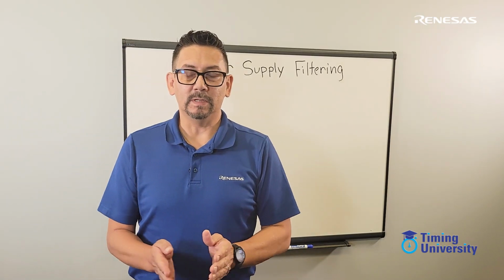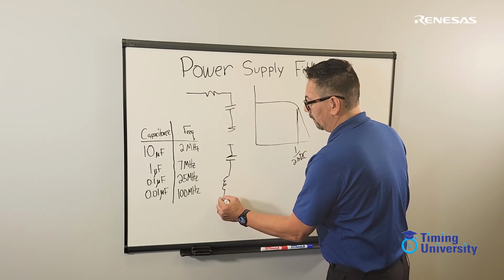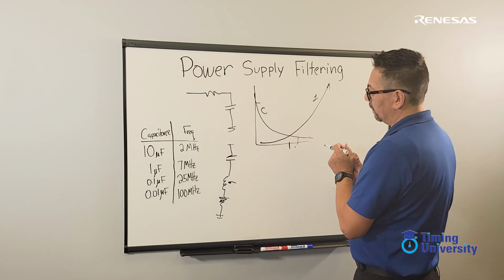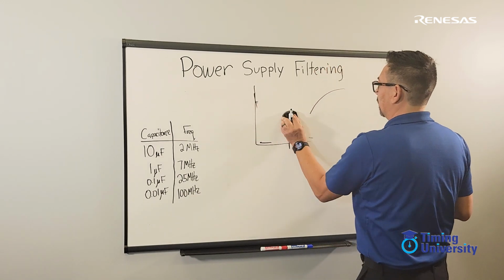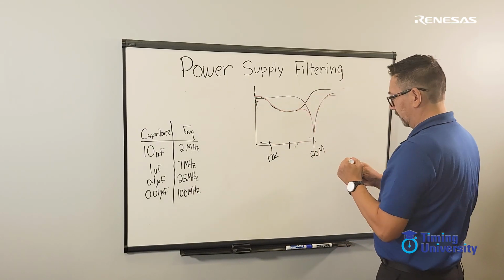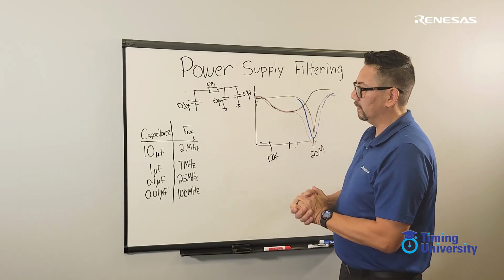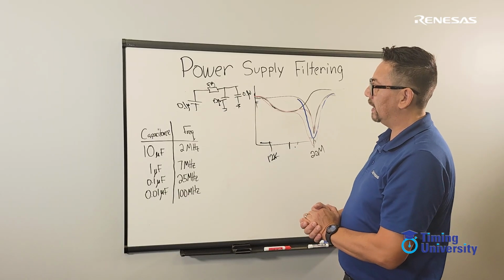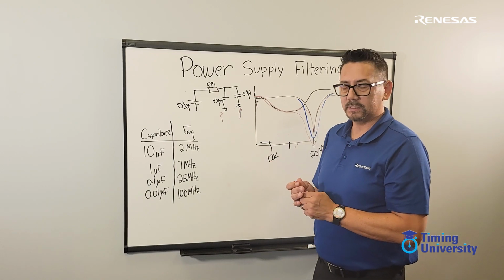Power Supply Filtering - Intermediate Series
In this video, we will discuss some the most common filter to minimize power supply noise.